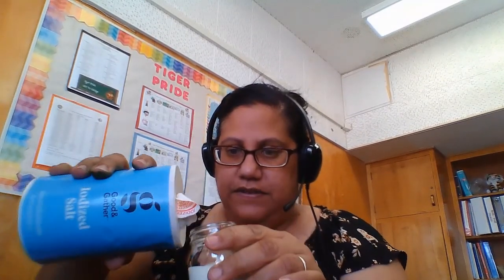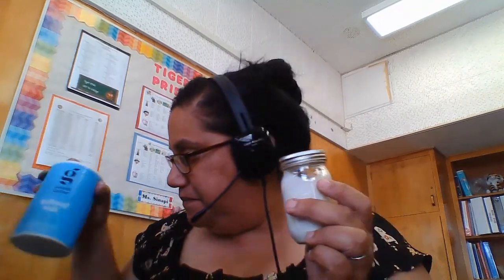Butter Science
Let's make some butter.
As always you must ask an adult for permission to do this.

for more summer science fun.